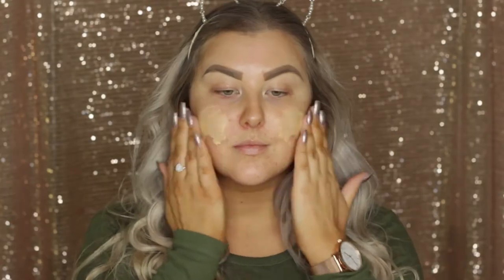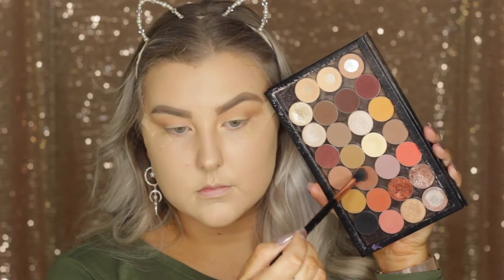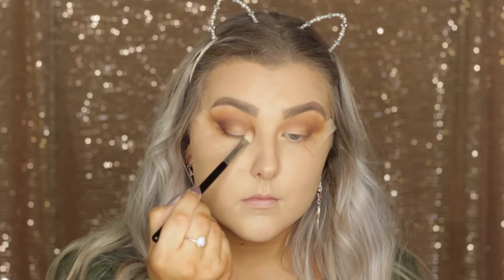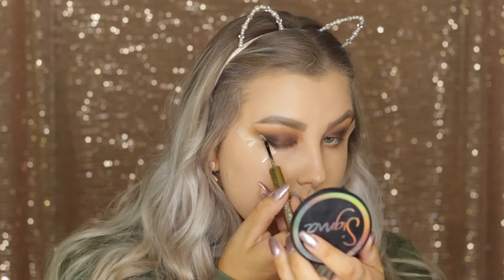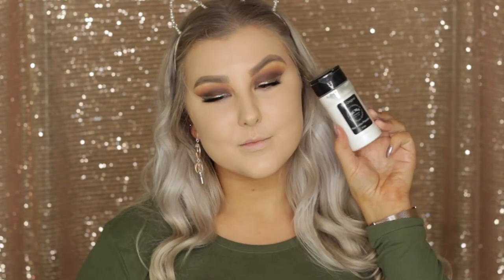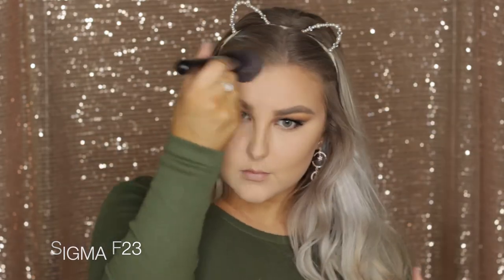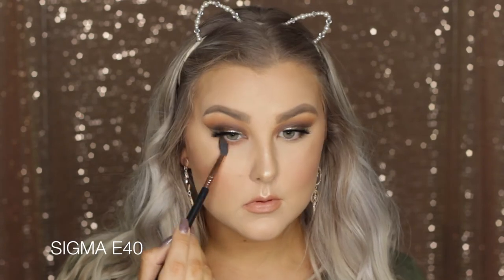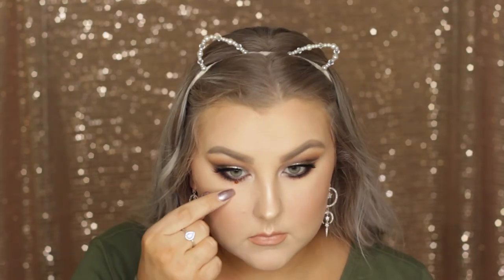Brown Smoke & Glitter Liner Look // Tarte Eye Jewels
Sigma Aura Powder Blush - Cor-de-rosa
Pur Cosmetics Strobing Palette
Anastasia Beverly Hills & Nicole Guerriero Glow Kit - Glo Getter
Mac Fix +

Benefit Air Patrol Primer
Makeup Geek Eyeshadows
- Mirage
- Peach Smoothie
- Frappe
- Cocoa Bear
- Desert Sands
- Americano
- Corrupt
- Shimma Shimma
Tarte Eye Jewels Eyeliner - White Gold
Rimmel Scandaleyes Black Kohl
Tarteist Lash Paint Mascara
Klepki Vegan Lashes - St. Tropez

Colour Pop Lippie Stick - Cookie

Lostboy & Slashtaq - Elysium